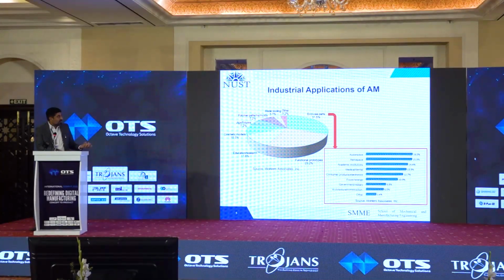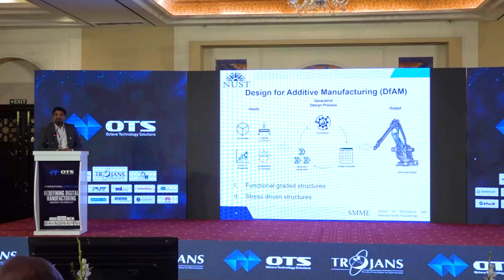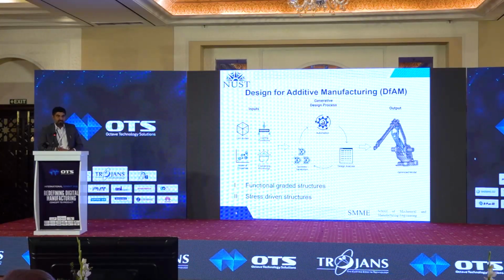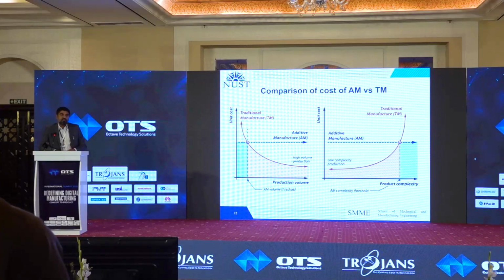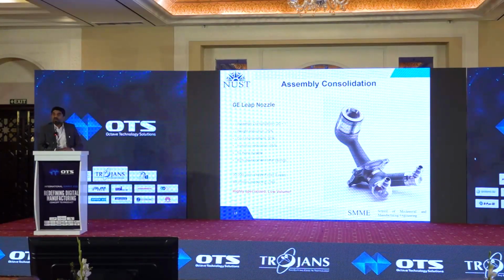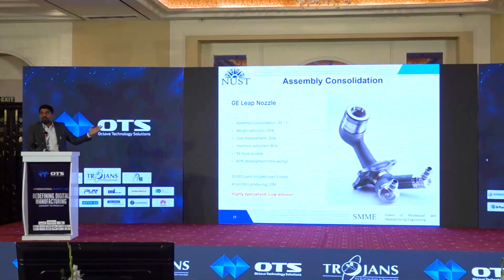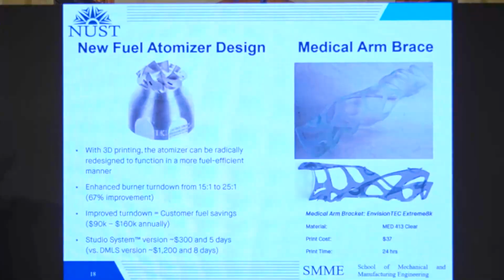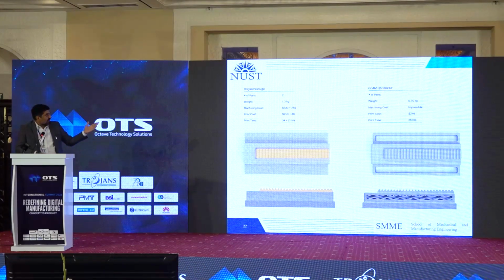Dr. Rizwan ul Haq | OTS Int Summit | Redefining Digital Manufacturing: Concept to Product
At the OTS International Summit in Islamabad, Dr. Rizwan ul Haq, Assistant Professor at SMME, NUST, delivered a thought-provoking session on the future of manufacturing technologies.

🔹 Key Insights:

Additive vs. Subtractive Manufacturing explained
Industrial applications across multiple sectors
The transformative shift of 3D printing (additive manufacturing) from prototype to production line
Opportunities for Pakistan in adopting advanced manufacturing methods

This session highlights the industrial revolution in action — where innovation moves from concept to large-scale production. A must-watch for manufacturers, engineers, innovators and policymakers.